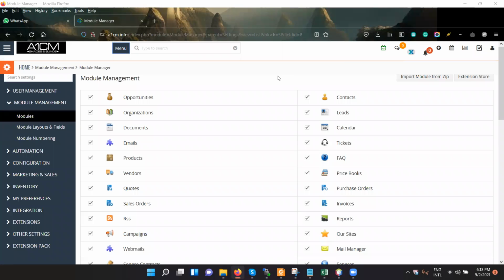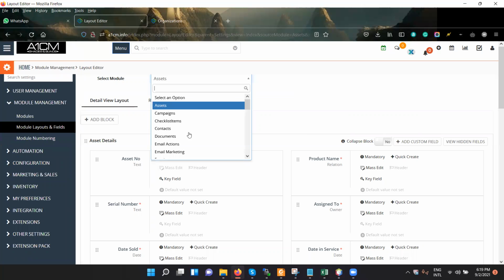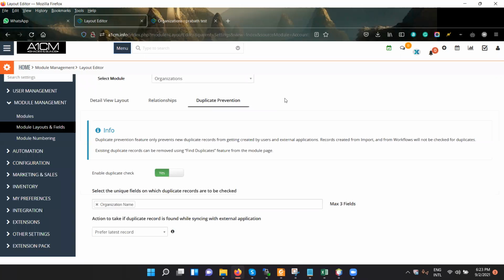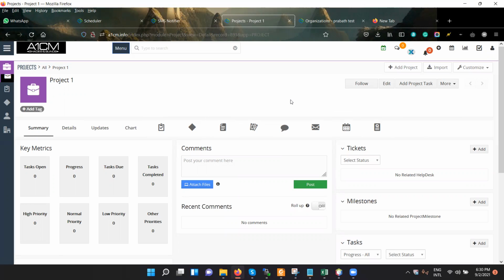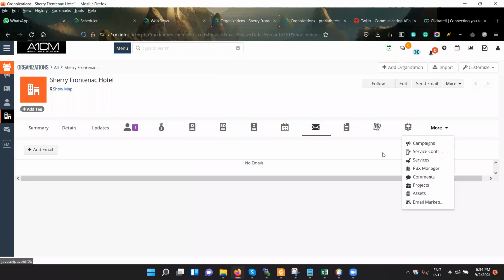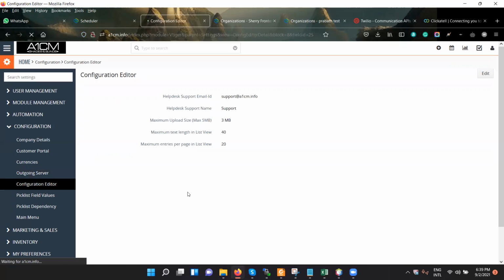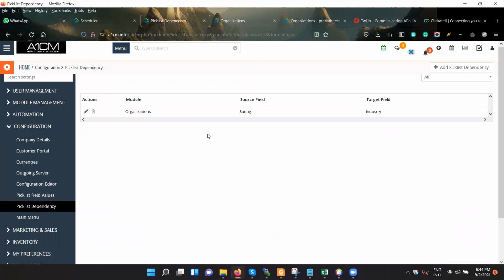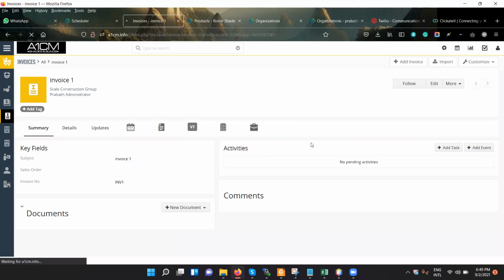Vtiger Training 2